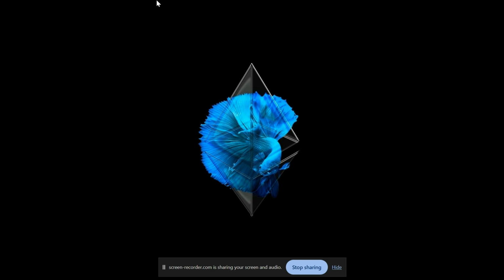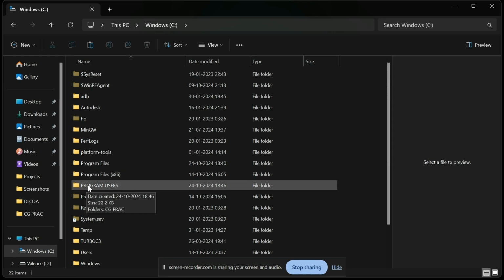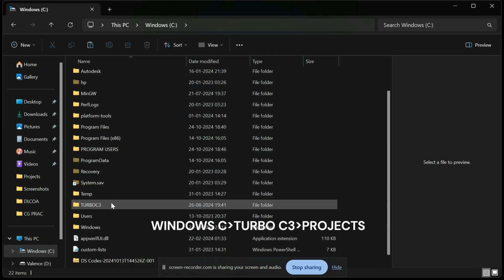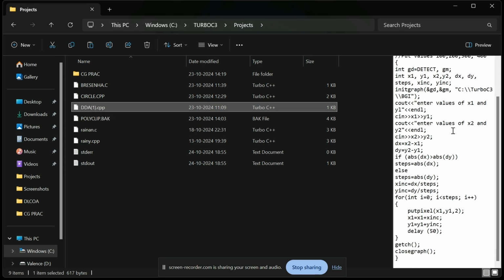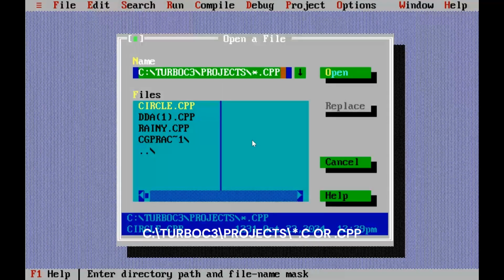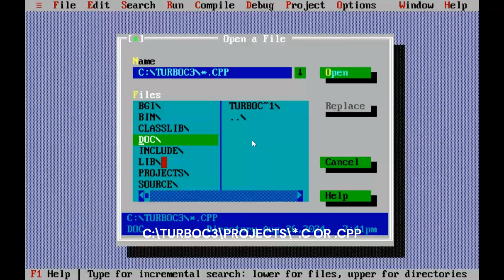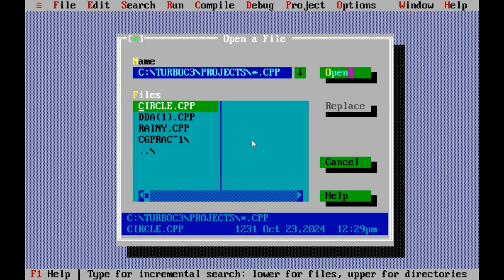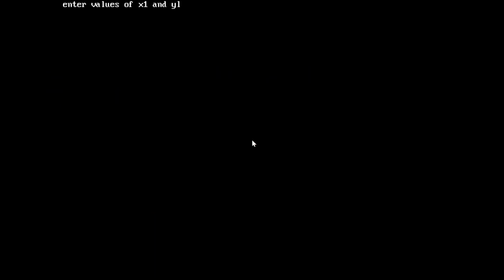HOW TO COPY AND PASTE IN TURBO C++ || TURBO C++ TUTORIAL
In this video, I’ll show you a simple and quick way to copy and paste text in Turbo C++. Whether you're new to Turbo C++ or just need a refresher, this step-by-step guide will help you easily perform these essential actions.

🔧 What you'll learn:

How to copy text within Turbo C++
How to paste text into your code
Tips to make coding faster and more efficient